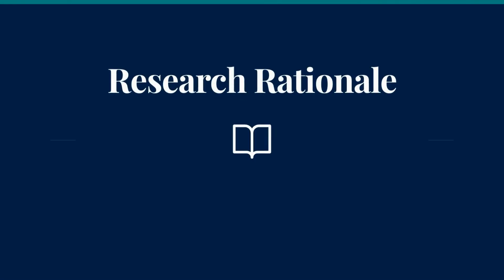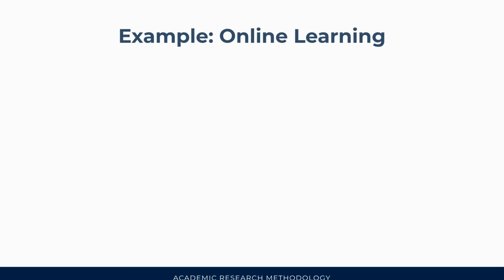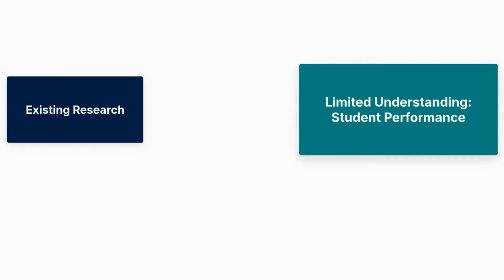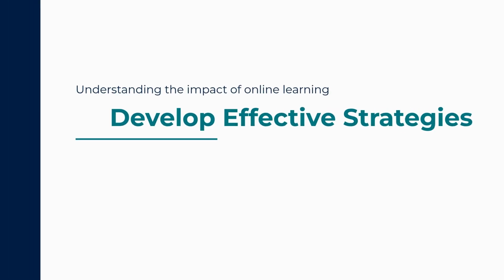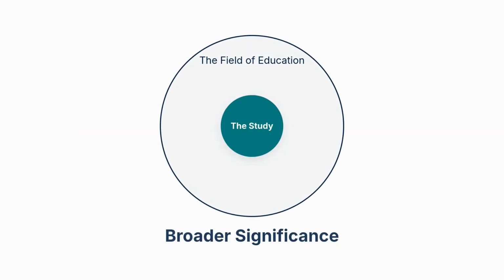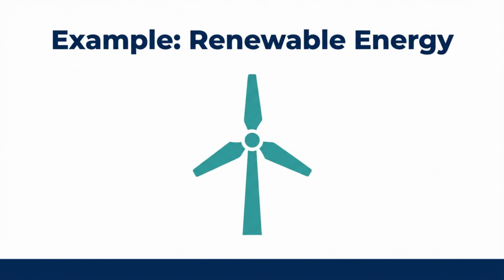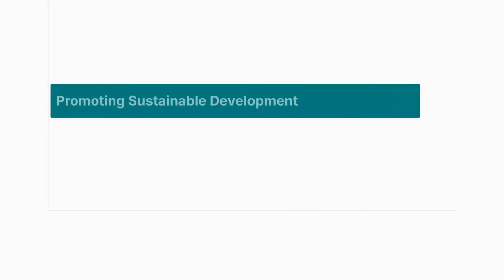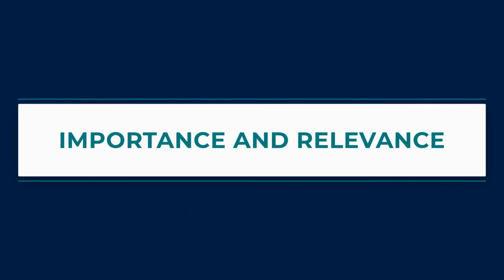Research Rationale That Actually Work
Learn how to write a compelling research rationale that will make your study impossible to reject. A well-crafted research rationale is essential for any academic research, including master thesis and PhD thesis, as it provides the foundation for your entire study. In this video, we will discuss the significance of the study and why research matters, giving you a clear understanding of how to make your research rationale effective. We will also provide a research rationale example to guide you through the process. Whether you are working on your thesis proposal, literature review, or thesis structure, a strong research rationale is crucial for a successful thesis defense. The Markitect Academy is here to help you master thesis writing and academic writing, with expert guidance on research methodology and dissertation help. By the end of this video, you will be able to write a research rationale that will make your study stand out and increase its chances of being accepted. Our thesis guide will walk you through the process of creating a compelling thesis introduction and conclusion, and provide you with the tools you need to succeed in academic research.